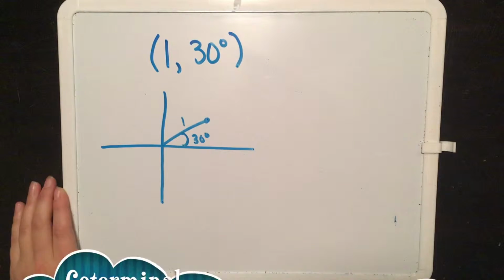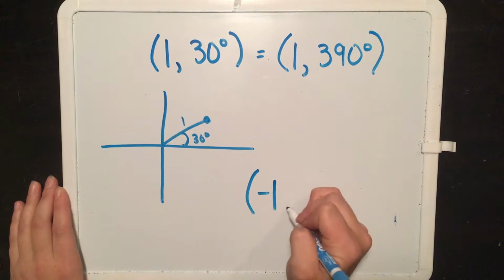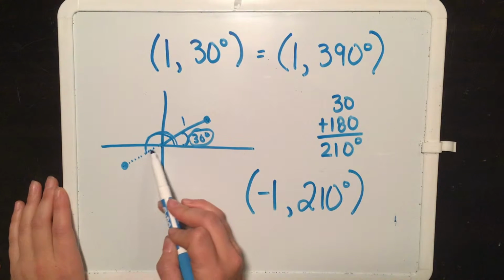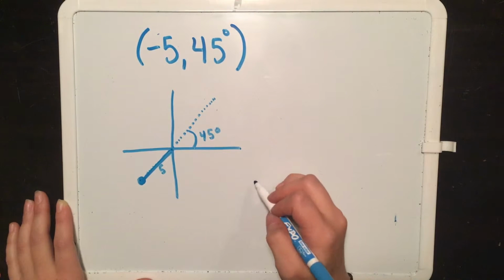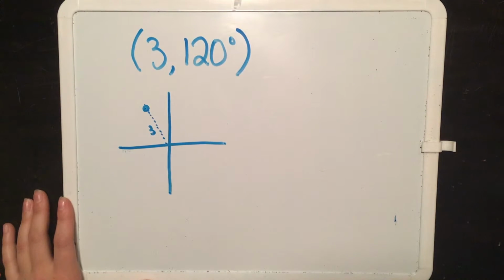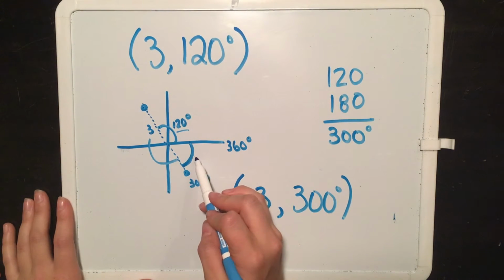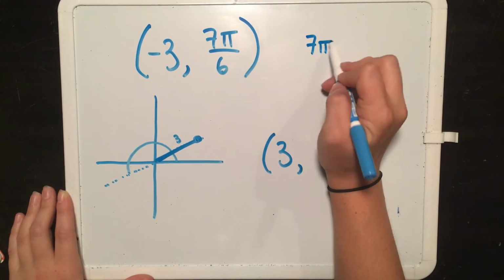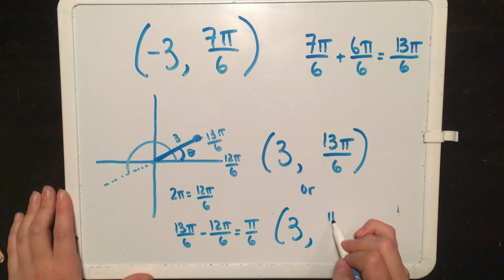Coterminal Polar Coordinates